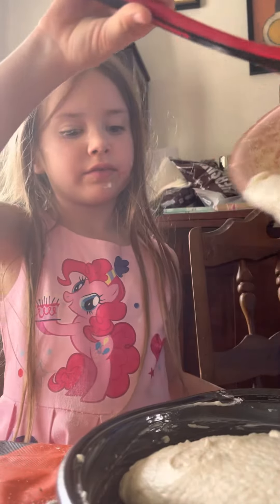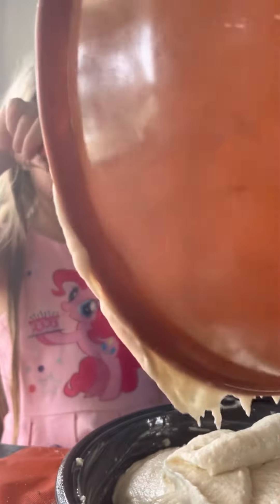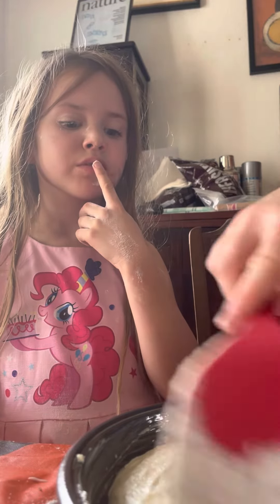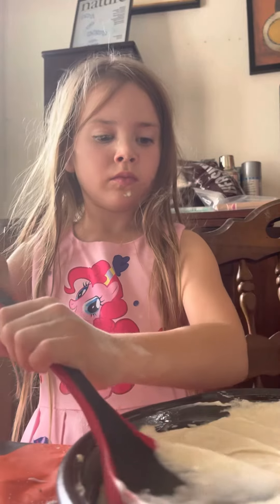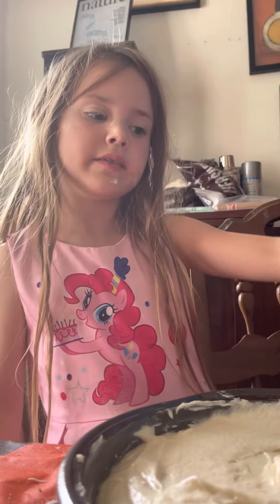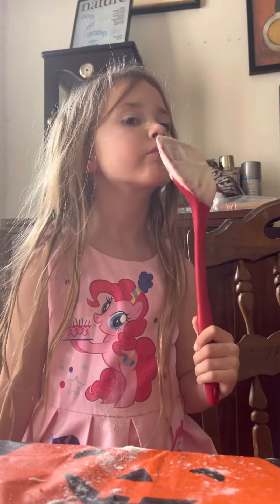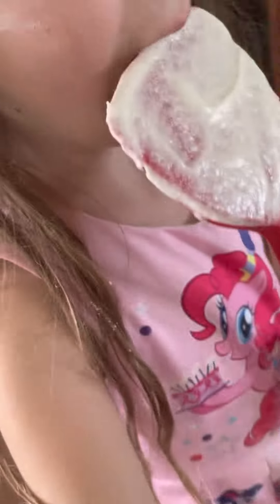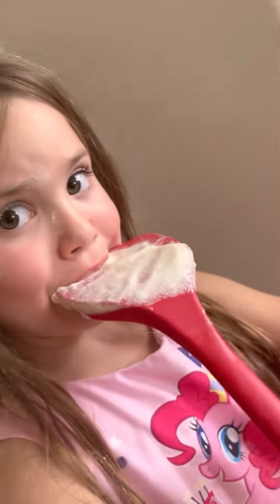Paning the cake